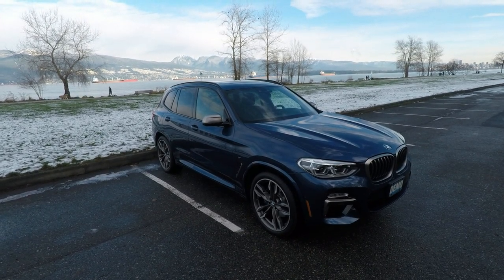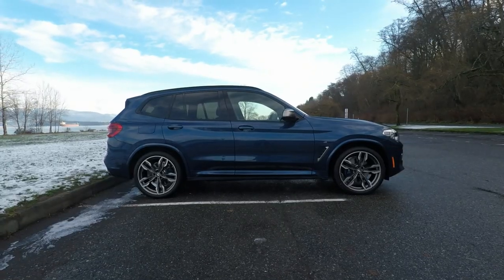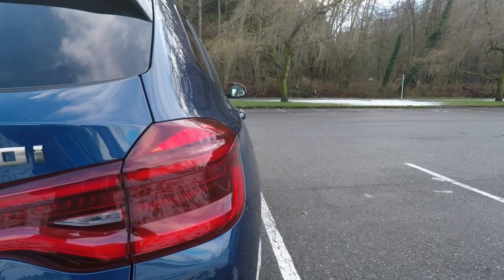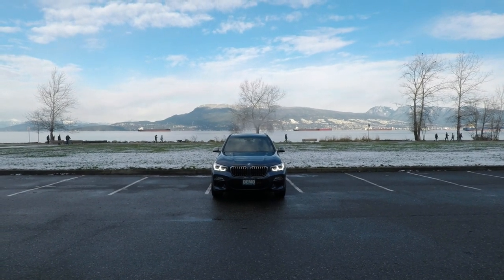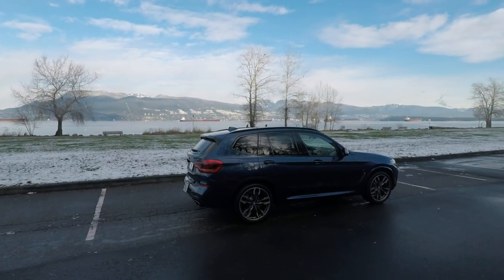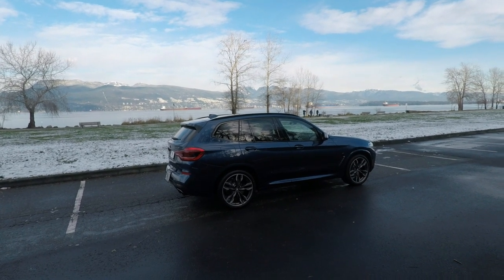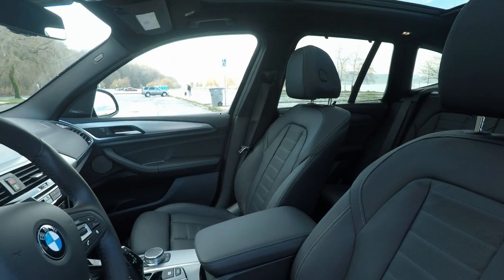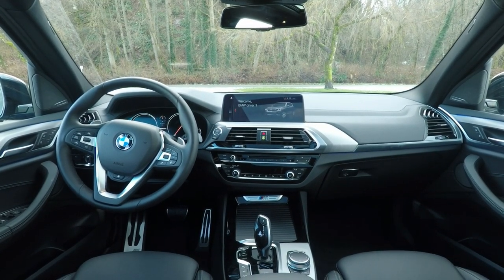2018 BMW X3 M40i REVIEW / POSSIBLY THE FUNNEST SUV EVER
Fast review of the 2018 BMW X3 M40i

Specifications:

- 3.0-liter BMW M Performance TwinPower Turbo inline 6-cylinder, 24-valve 355-hp engine. Combines a twin-scroll turbocharger with variable valve control (Double-VANOS and Valvetronic) and high-precision direct injection
- M Sport exhaust system
- Auto Start-Stop function
- Driving Dynamics Control with ECO PRO, COMFORT, and SPORT modes
- 8-speed Sport Automatic transmission with Sport and Manual shift modes and steering wheel-mounted paddle shifters and Launch Control
- Brake Energy Regeneration
Handling, ride and braking
- Dynamic Stability Control (DSC), including Brake Fade Compensation, Start-off Assistant, Brake Drying, and Brake Stand-by features; with Dynamic Traction Control (DTC)
- M Sport brakes
- Multi-link front axle suspension with spring struts
- 4-wheel ventilated disc brakes with anti-lock braking system (ABS), composite front rotors and Dynamic Brake Control (DBC), brake-pad wear indicators and Cornering Brake Control (CBC)
- Variable Sport Steering, exclusively tuned for X3 M40i
Exterior
- Double Spoke light alloy wheels (Style 698M), 19 x 7.5; and 245/50 run-flat performance tires
- Panoramic moonroof with fully automatic, 2-piece glass panels, power slide and lift control, wind deflector and power interior sunshade
- Icon Adaptive Full LED Headlights
- LED fog lights
- Power-folding, heated side mirrors
- Aerodynamic kit
- Shadowline exterior trim
Interior seating and trim
- 14-way power front sport seats including 2-way power side bolsters and 4-way lumbar support, with 2-way manual headrests and memory system for driver's seat
- 40/20/40 split-folding rear seats
Audio system
- HiFi Sound System with 12-speakers and 205-watt digital amplifier
- SiriusXM® Satellite Radio with 1-year All Access subscription
Instrumentation and controls
- 3-spoke power tilt/telescopic leather-wrapped multi-function sport steering wheel with controls for audio system, cruise control, and Bluetooth® wireless communication for hands-free mobile phone
- iDrive 6.0 system with on-board computer, Controller and 7 programmable memory buttons
- Electronic analog instrument cluster with LCD display for outside-temperature and on-board computer information
- Rear-view Camera
- Advanced Vehicle & Key Memory includes most recently used climate-control temperature and air-distribution settings; exterior mirror and power seat settings; audio tone settings and radio presets; central-locking preferences; and lighting preferences
- Engine Start/Stop button
- Comfort Access keyless entry with multi-function remote control, including hands-free tailgate opening/closing
- Park Distance Control, front and rear
- Rain-sensing windshield wipers with adjustable speed and automatic headlight control
- Front and rear Head Protection System (HPS)
- Driver's and passenger's front airbag supplemental restraint system (SRS) with advanced technology: dual-threshold, dual-stage deployment; and front-passenger-seat sensors designed to prevent unnecessary airbag deployment
Warranty
- 4-year/50,000-mile New Vehicle Limited Warranty for Passenger Cars and Light Trucks 2018 Models
- 12-year Unlimited Mileage Rust Perforation Limited Warranty
- 4-year Unlimited Mileage Roadside Assistance Program